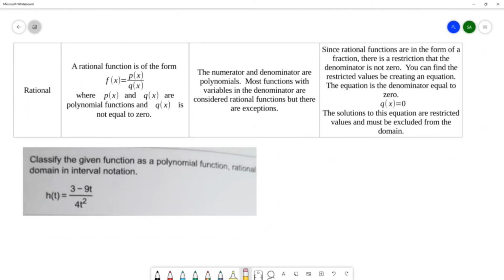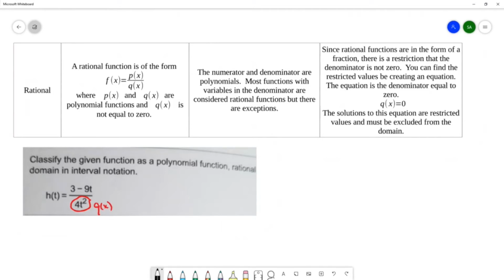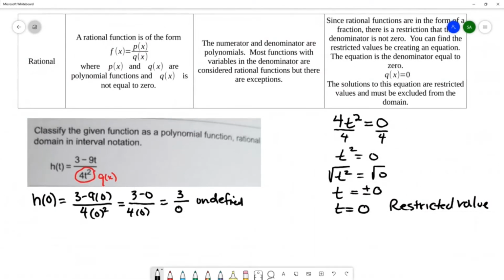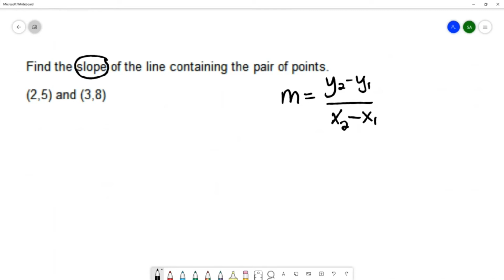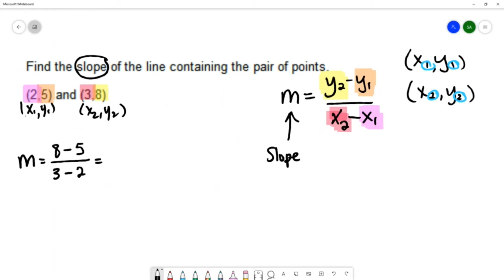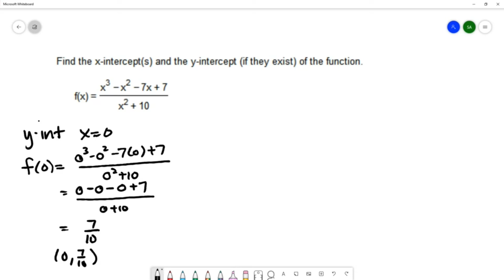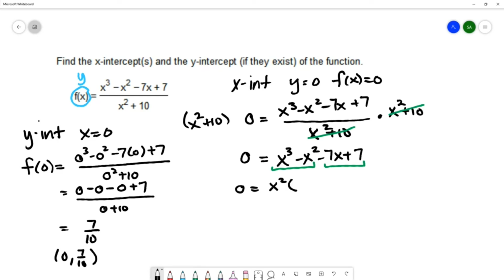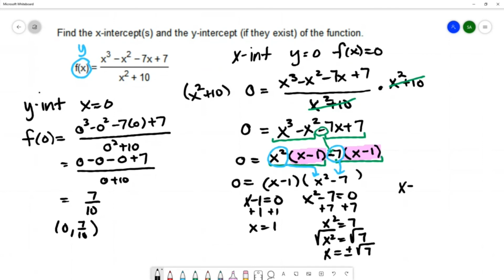MAC1105 Practice Test 1M